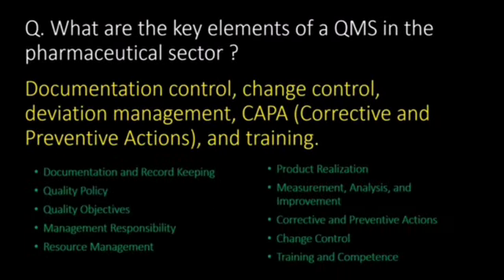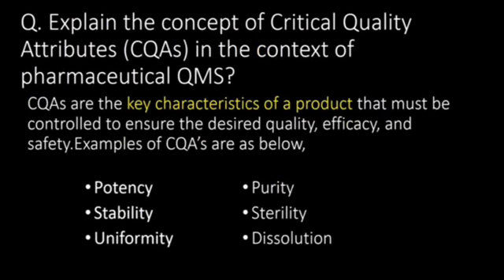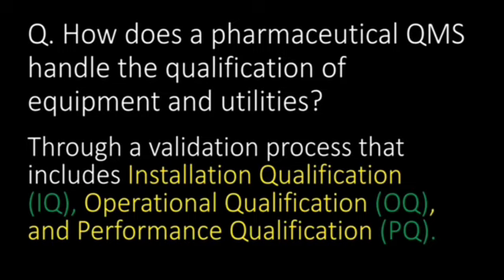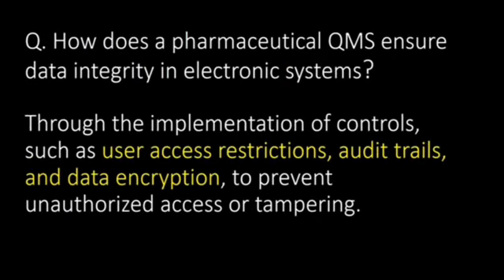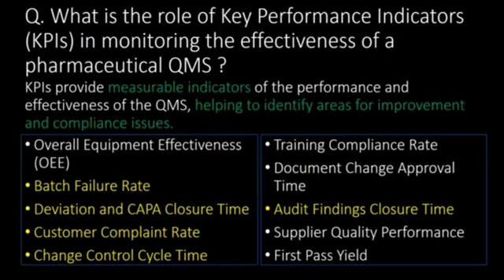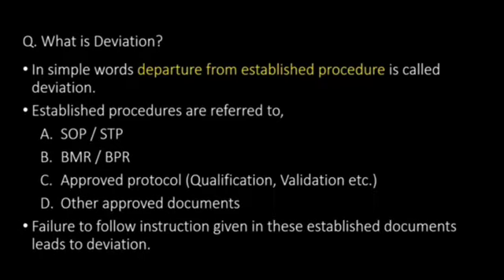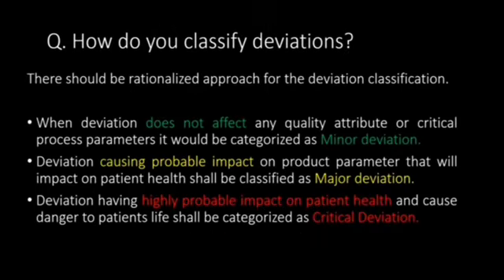Top 20 QMS Interview Questions & Answers Made Simple | Pharma Compliance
QMS in the pharmaceutical industry? 🚀
This video breaks down Quality Management System (QMS) with practical Questions & Answers, making it easier for pharma professionals, students, and job seekers.

✅ What is QMS ?
✅ Why is QMS essential for regulatory compliance?
✅ Step-by-step QMS Qualification process explained
✅ Common QMS challenges and solutions
✅ Pharma interview Q&A on QMS

Whether you’re preparing for an FDA/WHO/EU GMP audit, appearing in a pharma interview, or simply want to improve your knowledge, this video is your go-to learning guide.

📌 Perfect for:

Pharma Students

QA/QC Professionals

Regulatory & Compliance Teams

Job Seekers in the Pharmaceutical Industry